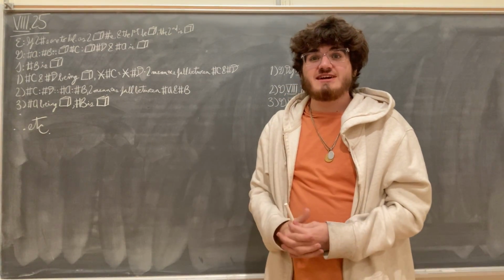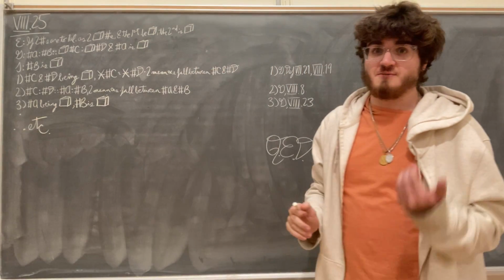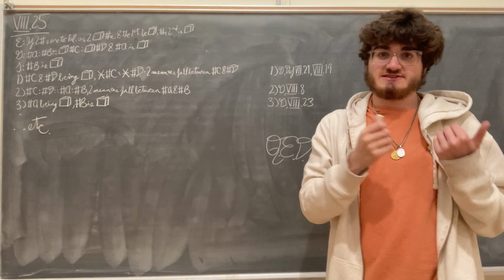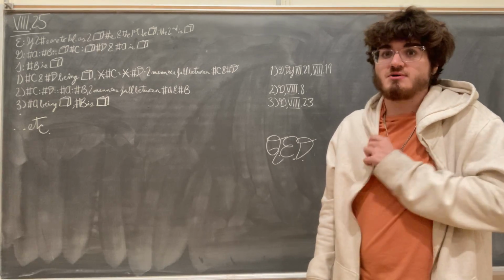Euclid's Elements, Book VIII, Proposition 25 (VIII.25)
"If two numbers have to one another the ratio which a cube number has to a cube number, and the first be cube, the second will also be cube."